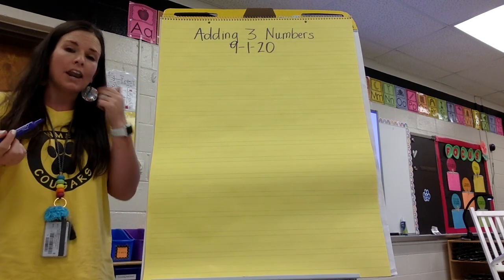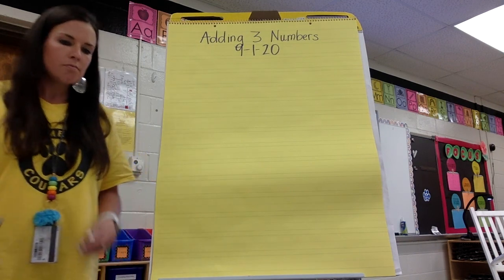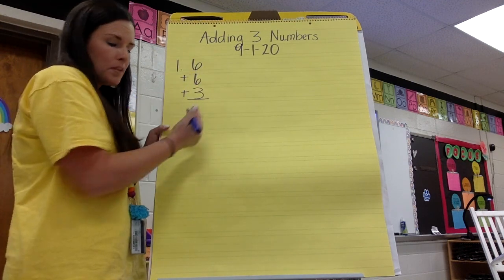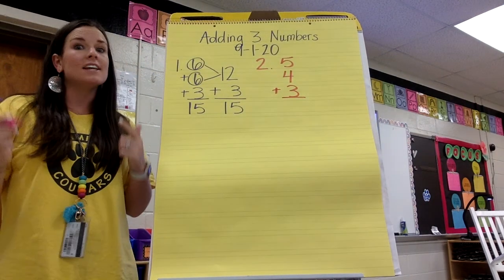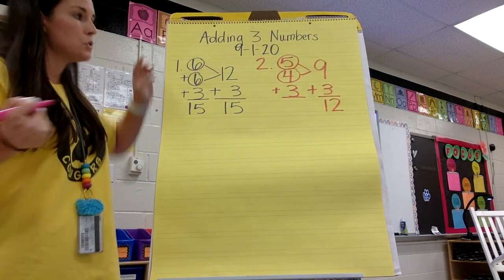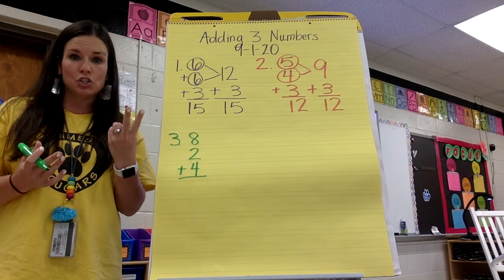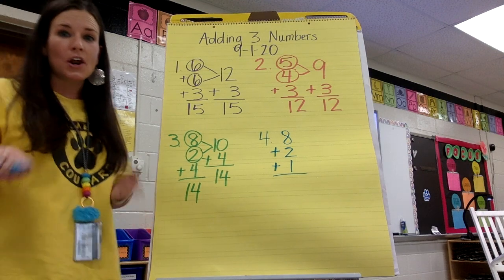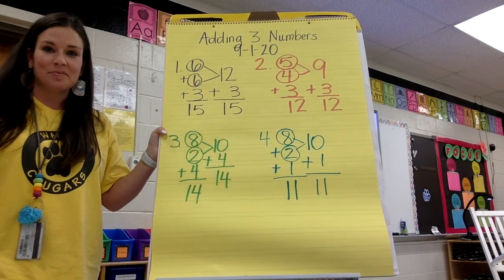Adding 3 Numbers